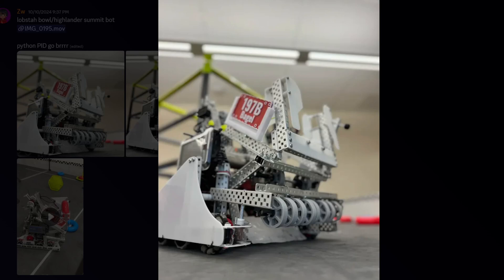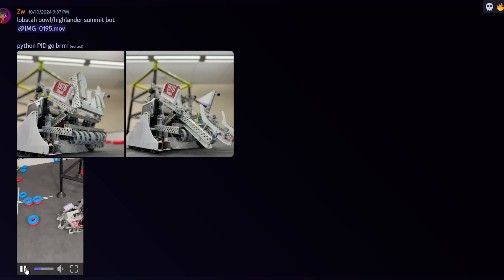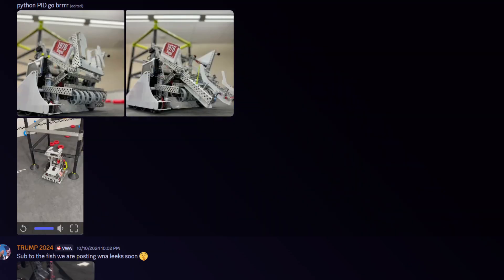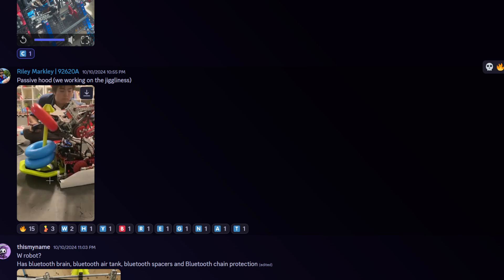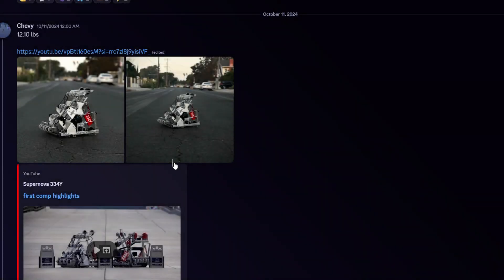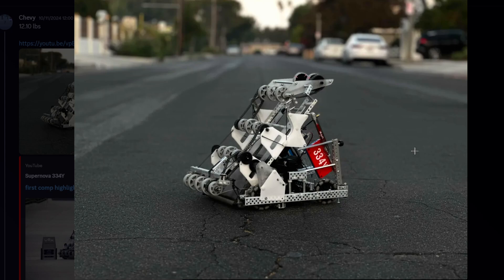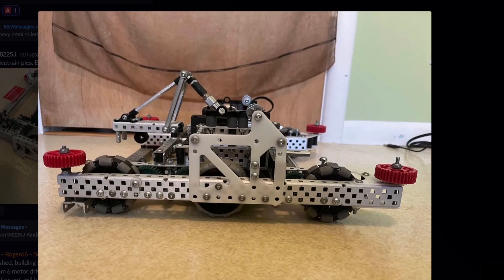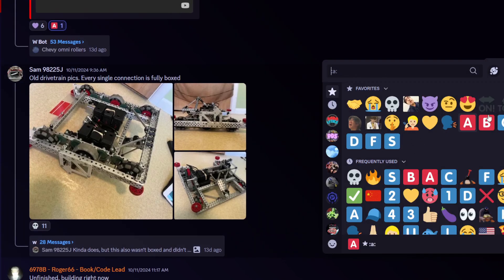2 Motor Hood Intake...